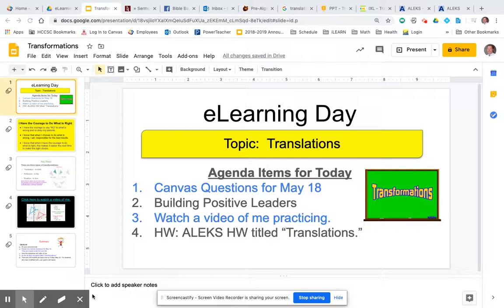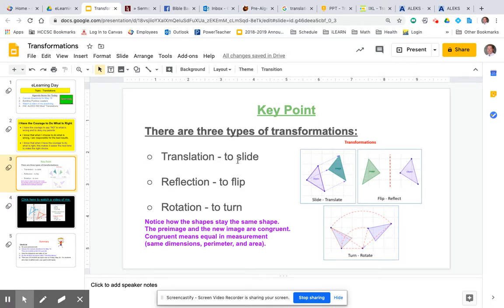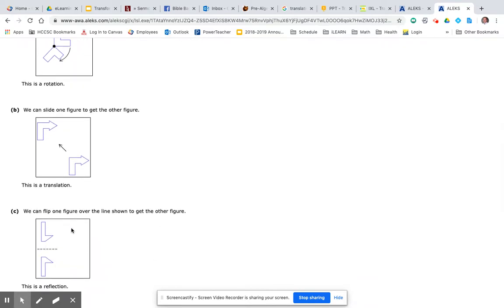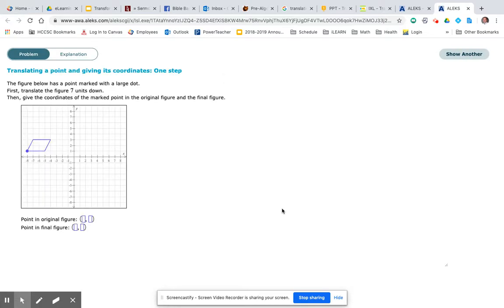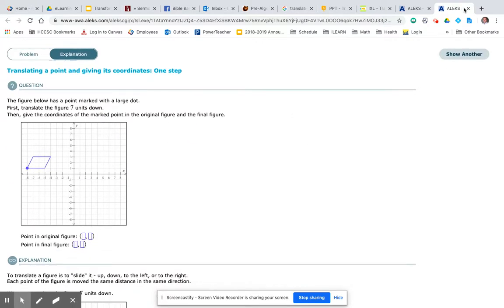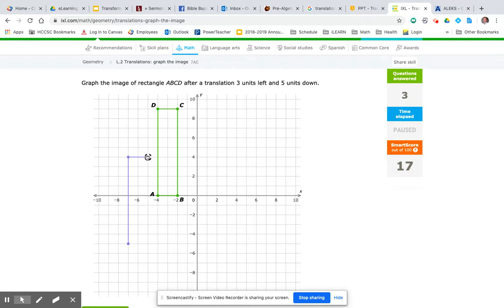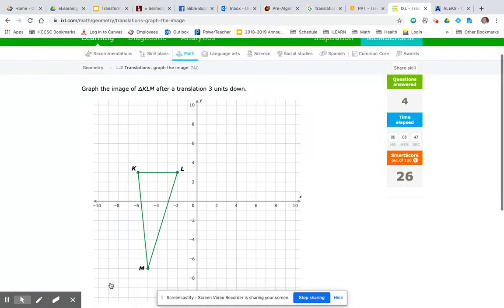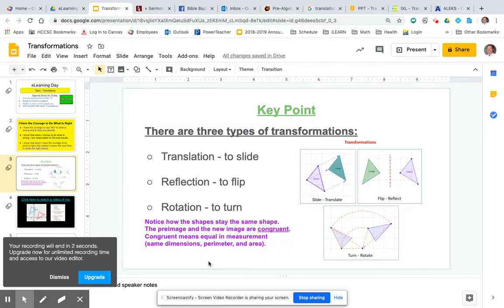Untitled: May 11, 2020 2:33 PM